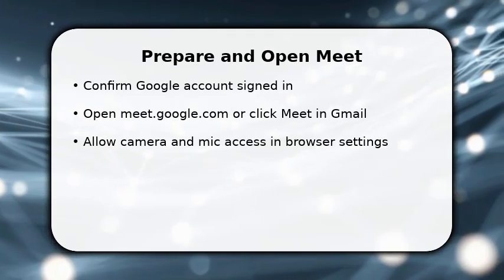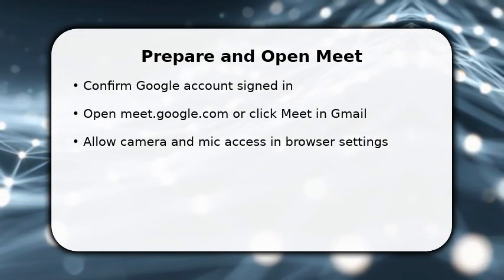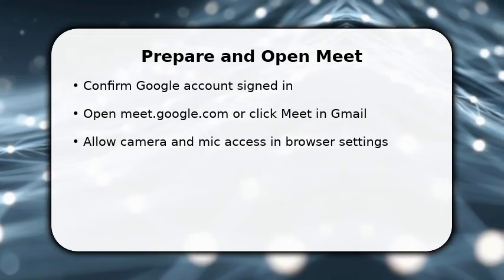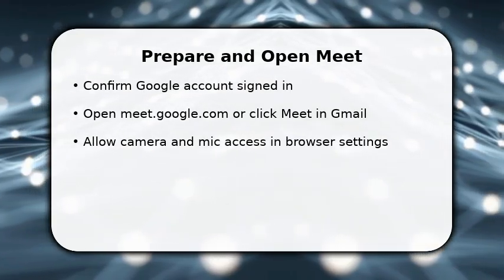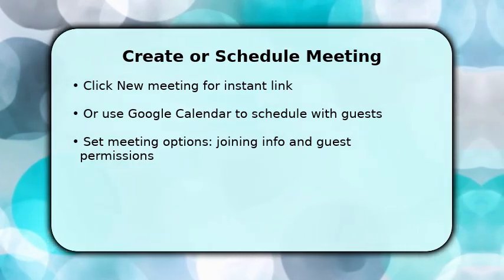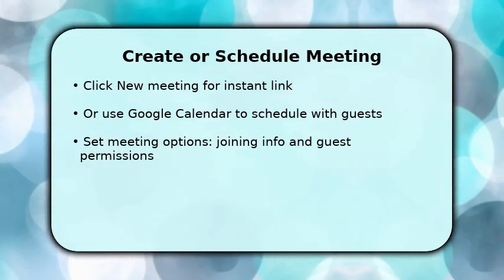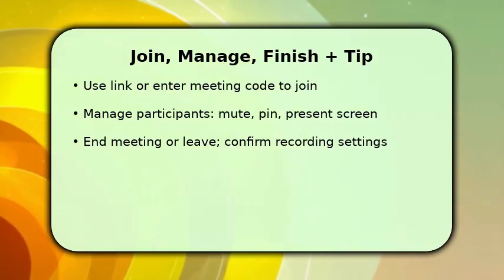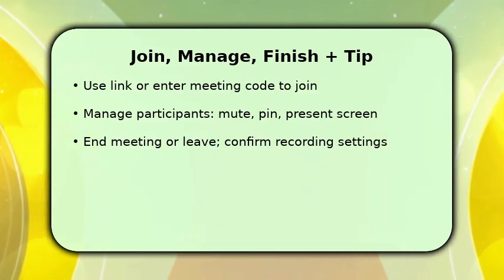How to Make Google Meet Id and Use It - Step by Step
Learn the essential steps to create and use your Google Meet ID for virtual meetings. This video guides you through generating a unique meeting link, sharing it with participants securely, joining calls efficiently, troubleshooting common issues, and enhancing collaboration in remote settings.